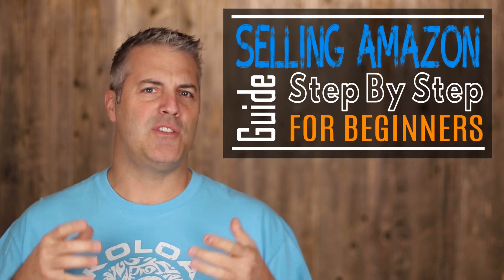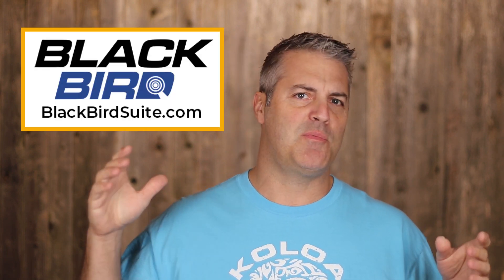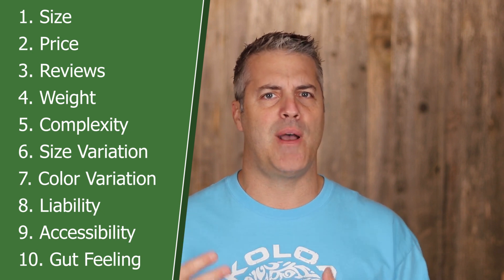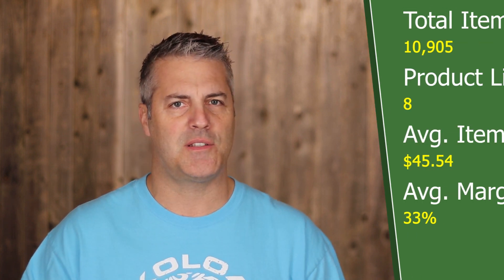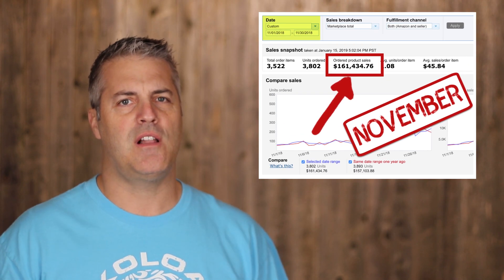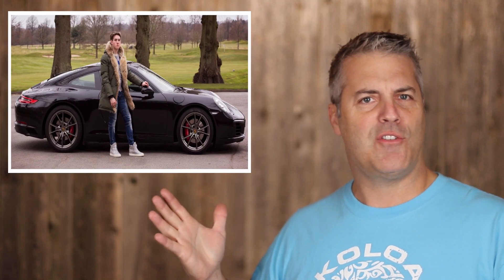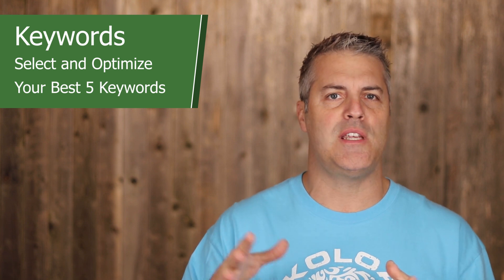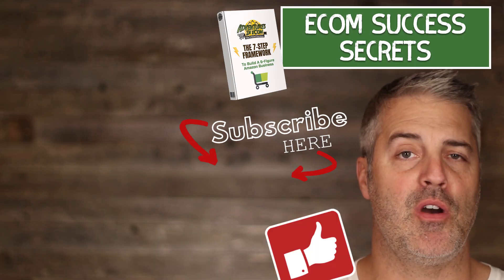How To Sell On Amazon For Beginners: How I Made $496,567 In December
In this video, I will quickly show you how to sell on Amazon step by step for beginners.
Download my 7-step "FrameWork" ebook and find out how I launch *Knockout* Amazon products which generate up to $100K in sales each month.

Never miss a video about making money with ecom.

I am keeping this video short because while you might like to watch me tell you how to sell on Amazon step by step, I am going to give you my 30 page, 7-Step Framework PDF that will walk you through how I consistently launch great selling products.

This really is no joke, all you have to do it print it out and follow along.  If you have dreamed of having your own business, then this is it!

If you have more tips, please share down in the comments below.